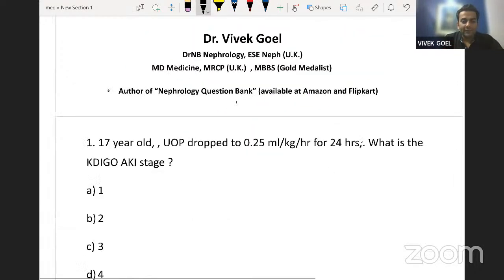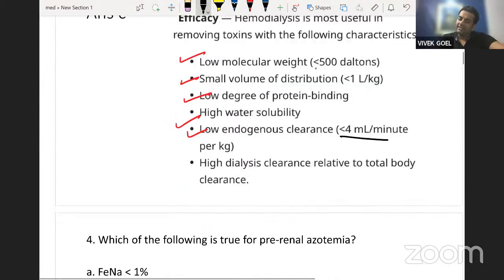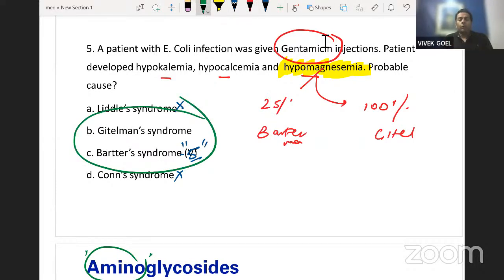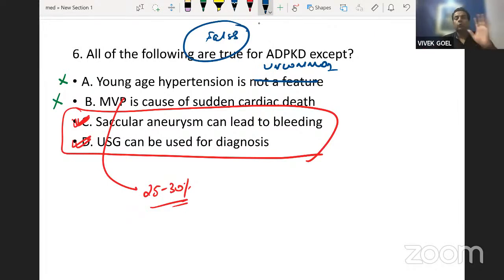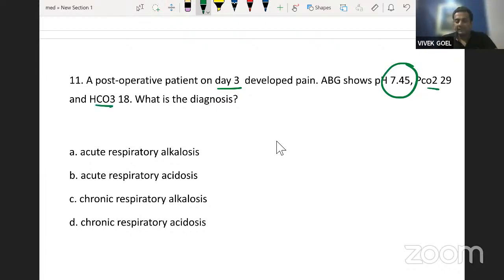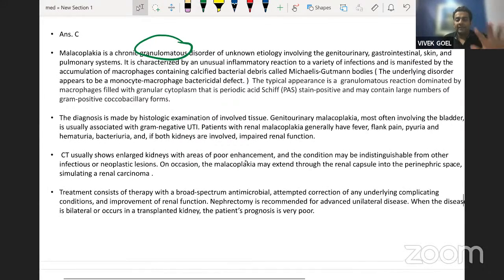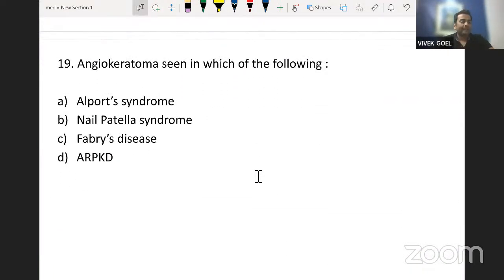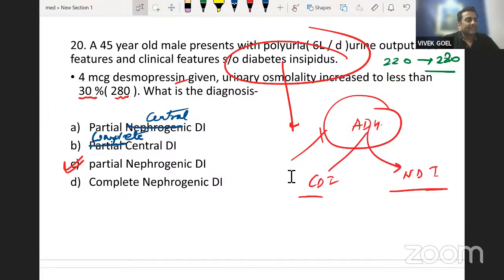NEET SS '22 Nephrology Recall session by Dr. Vivek Goel